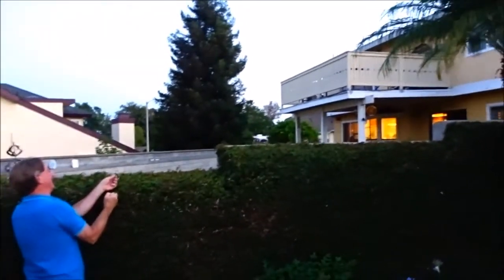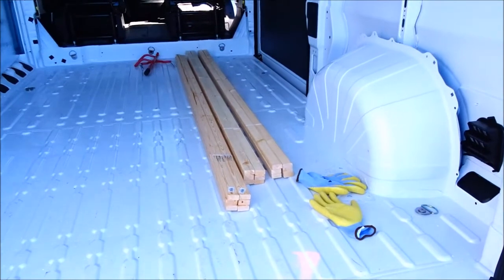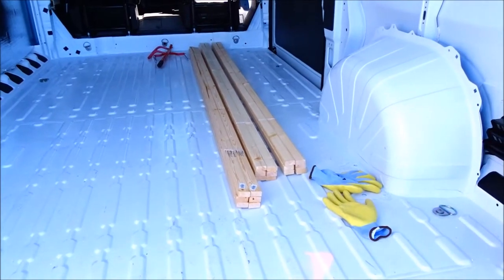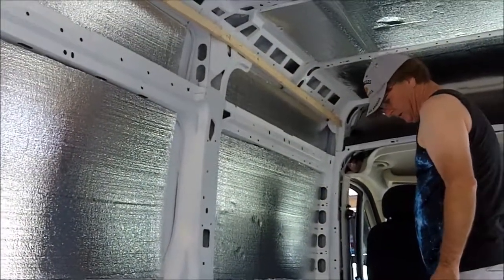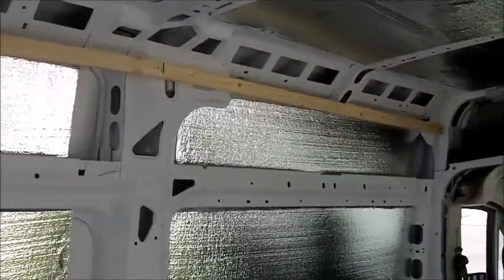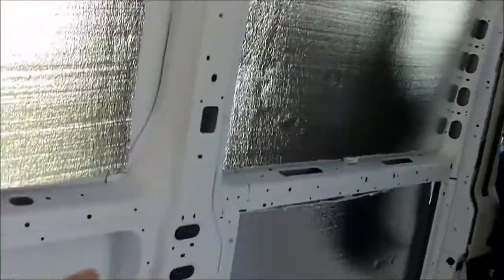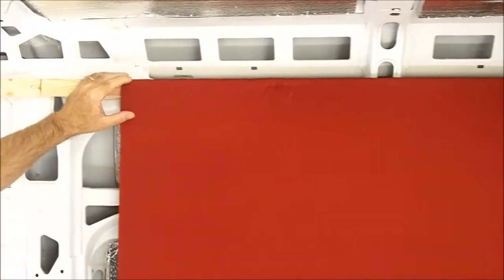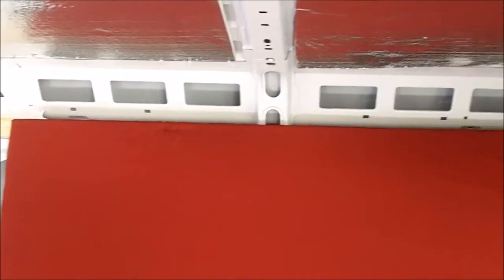2017 Ram Promaster van conversion wall panel design. Popper Scare. Fireworks. Happy 4th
Hi Everyone. Hope everyone had a safe and happy 4th of July. Still working on design ideas for the 2017 Ram promaster van. Today we are working on wall ideas. Popper scare strikes again on the neighbor and we take time out to enjoy some 4th of July Fireworks. Enjoy this awesome summer day, Billisa.